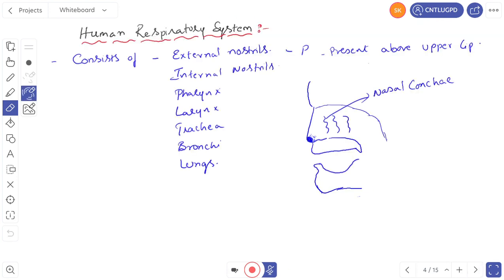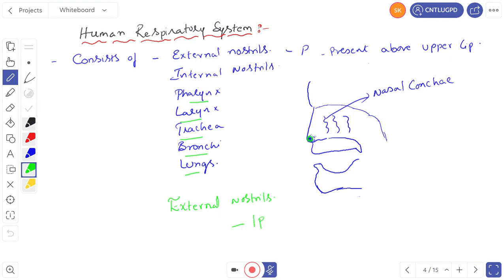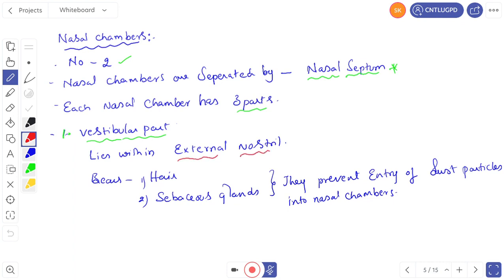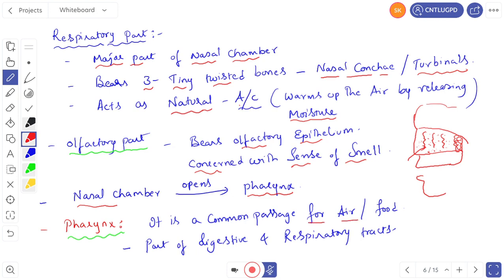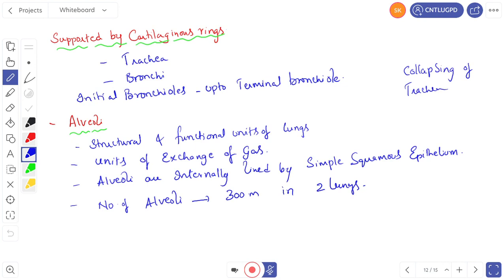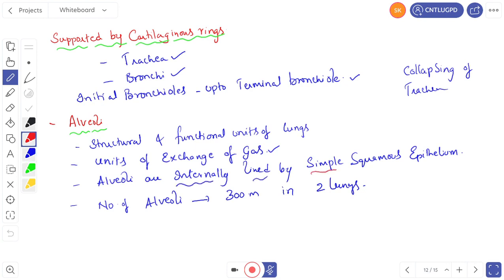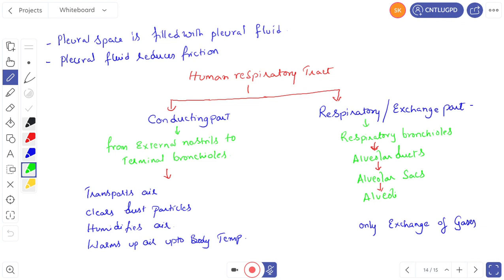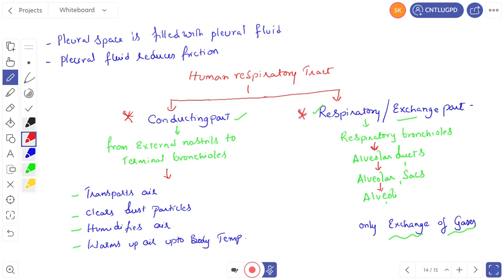Breathing and Exchange of gases| PART-1 | NEET&CET